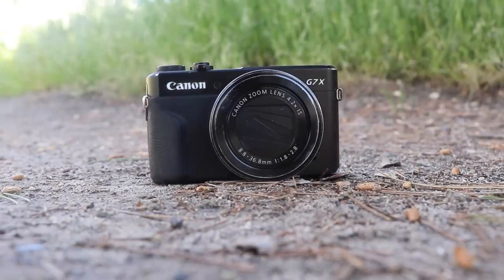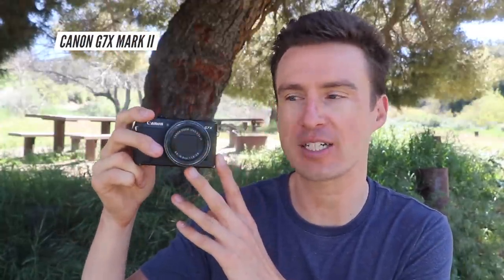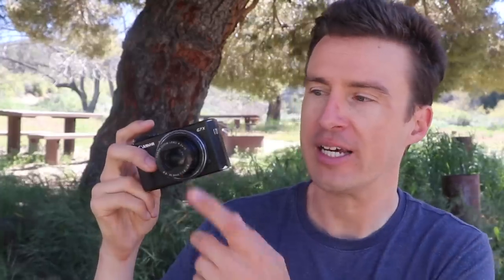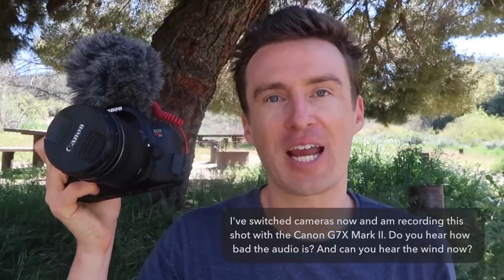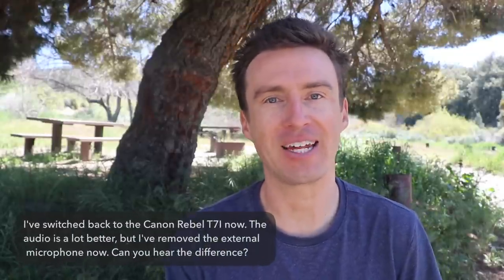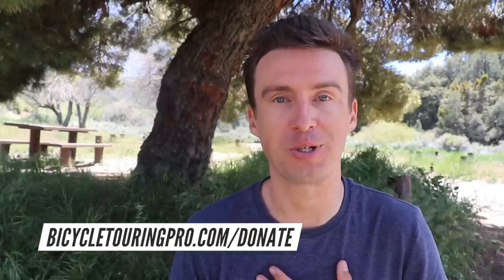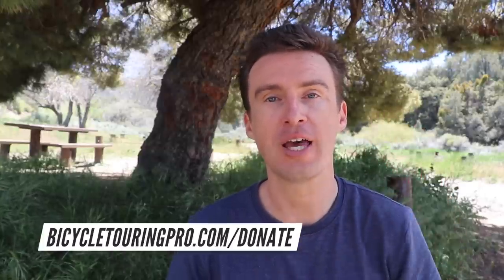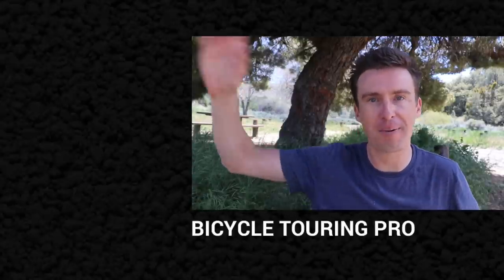World's Best Vlog Camera - My Search For The Ultimate Travel Vlogging Camera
Here are the cameras and products featured in this video...
Canon G7X Mark II
Canon Rebel T7i
External Microphone with Wind Shield

The world's best vlogging camera should be small, lightweight, have a flipscreen, shoot in HD (preferably in 4K or higher), have built-in image stabilization, be able to be operated with just one hand, and have a mic input so that an external microphone can be added to the camera in order to capture better audio (without wind noise, etc.).

The problem is... I can't find a small point and shoot camera like this.

Do you know of a camera that does everything I want it to do?

FREE BIKE TOUR STARTER GUIDE

After you're finished watching this video, be sure to download your FREE bicycle touring starter guide and learn how easy it is to conduct your own bicycle touring adventures anywhere in the world:

Main Camera
DSLR Camera

VALUABLE LINKS & RESOURCES